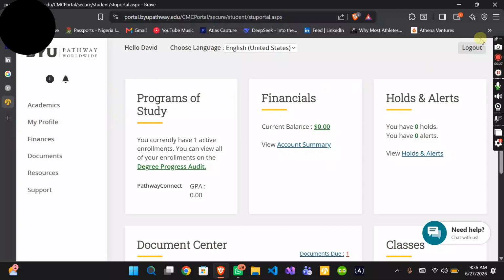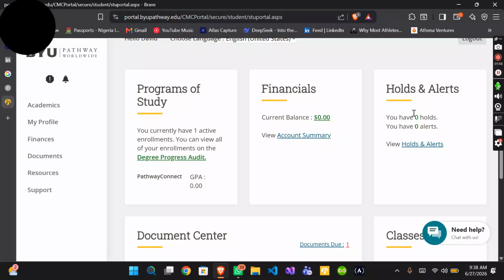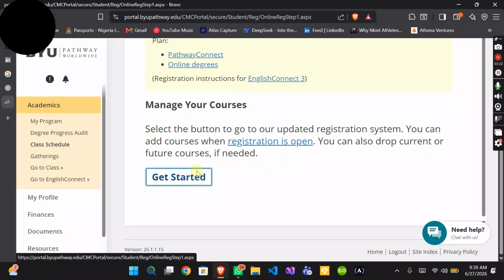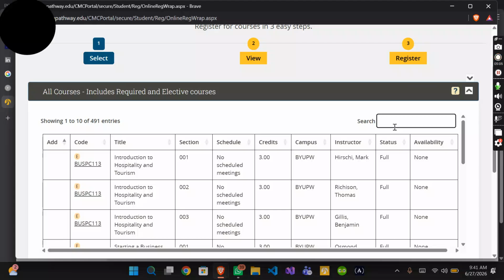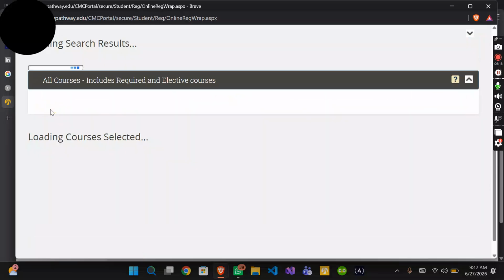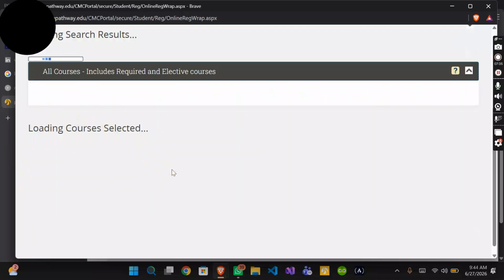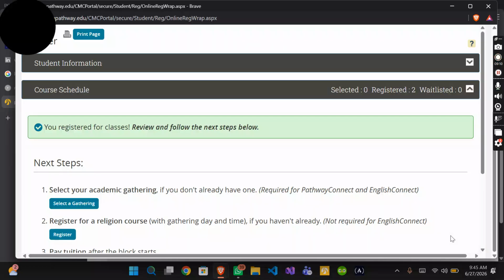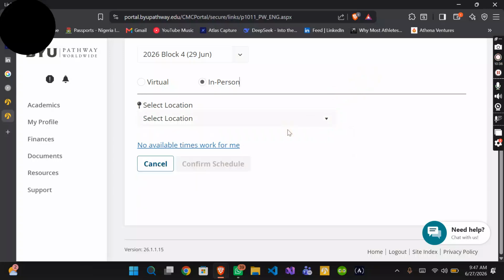Register for any course in BYUPathway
This videos covers all you need to register for courses in BYUPathway